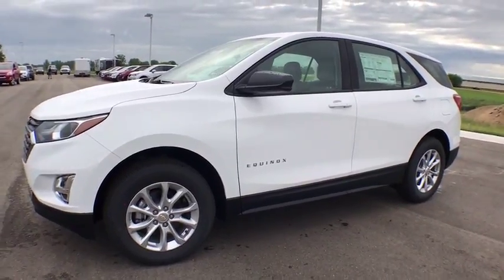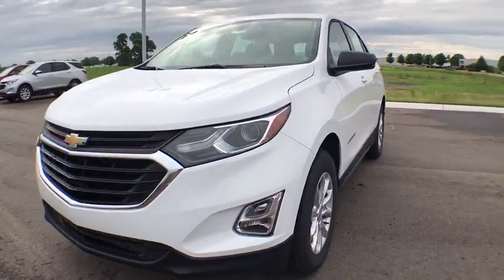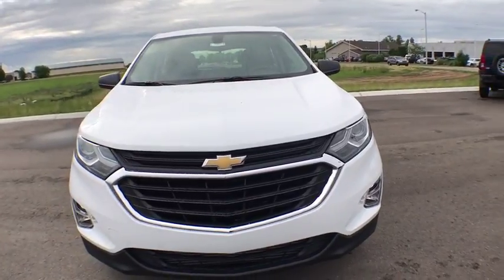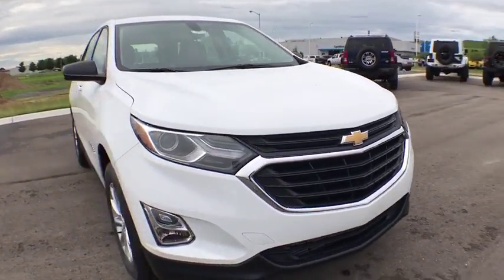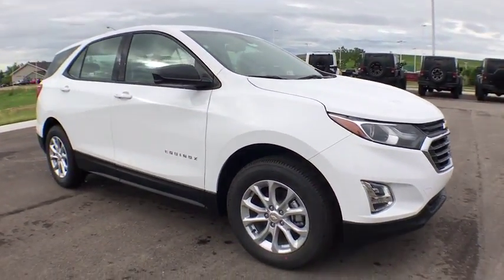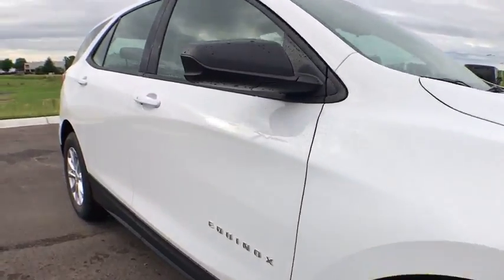2018 Chevrolet Equinox Coopersville, Muskegon, Grand Rapids, Grand Haven, Hudsonville, MI T2929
Summit White N 2018 Chevrolet Equinox available in Coopersville, Michigan at Betten Baker Chevy Buick. Servicing the Muskegon, Grand Rapids, Grand Haven, Hudsonville, MI area.

Summit White 2018 Chevrolet Equinox LS AWD 6-Speed Automatic 1.5L DOHC AWD.brbrBetten Baker in Coopersville is your home for low prices! Nobody beats our prices and customer experience! We will beat your best deal by $750! Recent Arrival! 30/24 Highway/City MPGbrbrbrInternet Special! Price may include all available incentives and all may not qualify. May include lease loyalty, lease conquest and GMF down payment assistance. This is an internet exclusive price and may not be used in conjunction with some other advertised specials. See dealer for complete details and exclusions. Price includes: $750 - GM Down Payment Assistance Program. Exp. 07/02/2018, $2,500 - GM Select Nameplate Private Offer. Exp. 07/02/2018